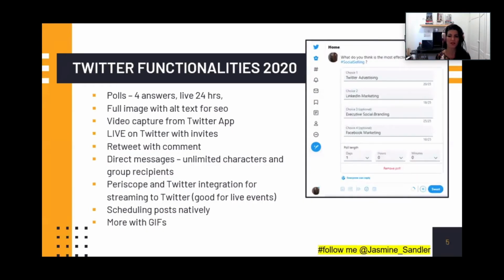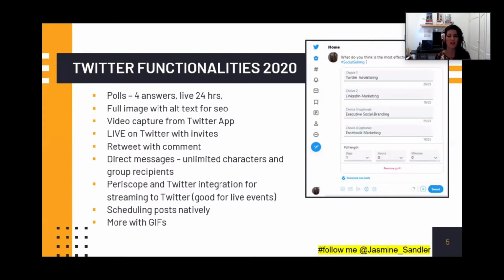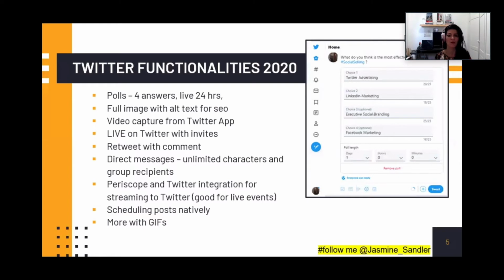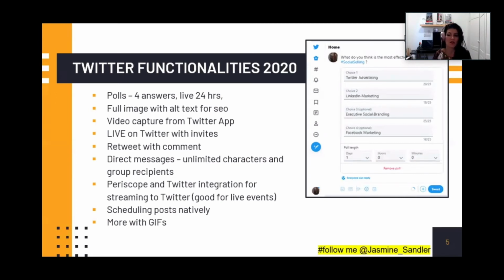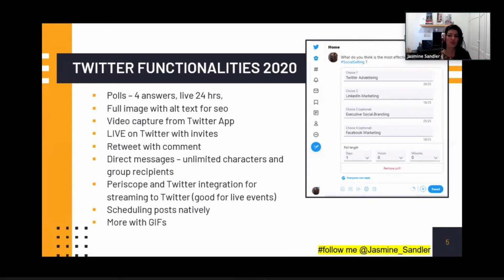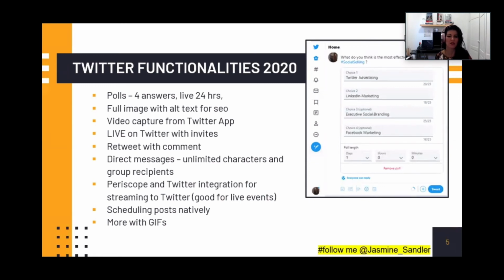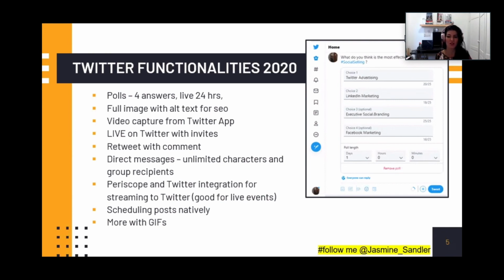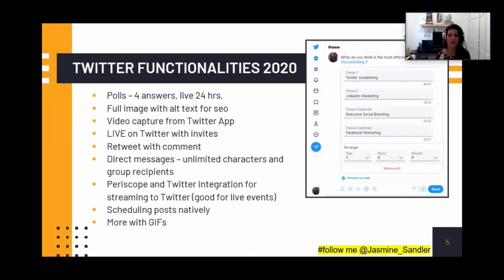How to Use Twitter in 2020 for Lead Generation - New Twitter Sales Functionalities to Know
Taken from Jasmine Sandler's corporate Twitter Lead Generation and Social Selling workshop, she shares the latest 2020 Twitter functionalities that have expanded the opportunities for marketers to use Twitter as a solid social media sales tool. Jasmine has trained over 500 corporations and member-organizations on Social Selling and Social Branding since 2006. She offers a free training consult for serious companies only. For a list of her B2B Social Sales private corporate training programs,

About Jasmine Sandler Media

Jasmine Sandler is a known Digital Marketing Thought-Leader with a passion for supporting the business development and online marketing needs of both companies and entrepreneurs.  She has over 15 years client and agency experience as an Advisor in Digital Marketing Strategy and Management work, She has overseen and directed over 1.000 web-based projects in both design and development as well as marketing and campaign work. In this, she has consulted for executive teams at both small companies as well as Fortune 100 firms.

She has been named a Top Social Media Marketer by Google, LinkedIn, AMA, OMI, OMMA and The NY Times. Jasmine has been featured for her work on NBC , CBS , WPIX, Fast Company, Entrepreneur Magazine and other major media as “The Queen of Social Selling and Personal Branding.” Jasmine created and sold a sports & entertainment based social network with over 300,000 users before Facebook was a real entity.

She has led over 500 keynote talks, corporate workshops and panels on the subjects of Social Branding, Social Selling and SEO for organizations including: Leo Burnett, Medtronic, SalesForce, Thomson Reuters,  American Marketing Association, Direct Marketing Association, CEO Club International, Digital Marketing World Forum, Vistage International, YPO, as well as countless Digital Marketing industry and entrepreneur based conferences and expos nationally.

Jasmine has also authored 3 books on the subjects of Personal Branding Online , Social Media Selling and SEO. In NYC where she leads her own Digital consultancy, she is the Producer & Host of The Warrior Women in Business Podcast, event and conference series, supporting the business growth needs of female entrepreneurs worldwide. She is the producer of the BRANDYOU Conference for Female Entrepreneurs.